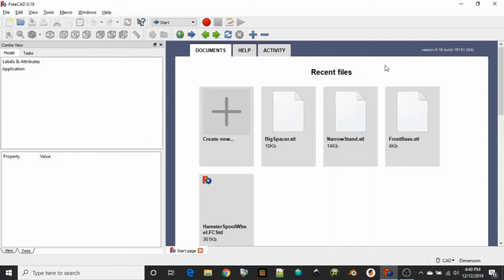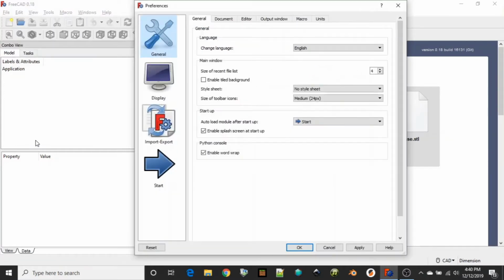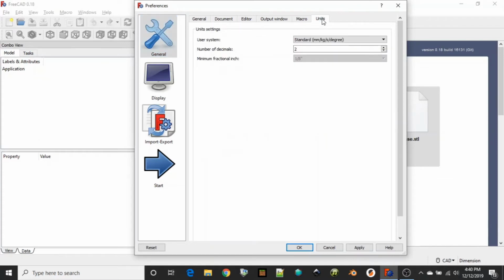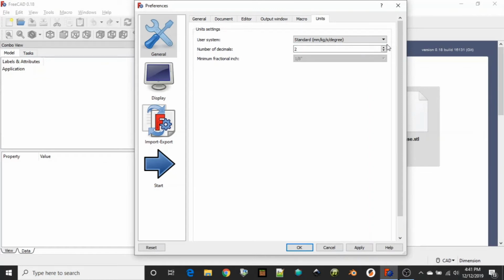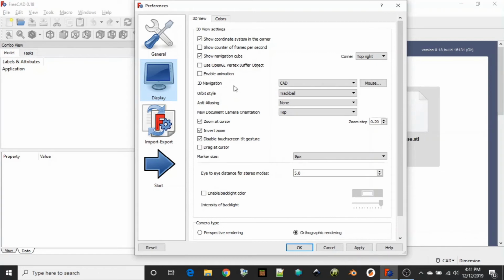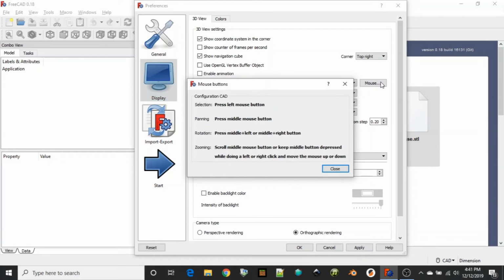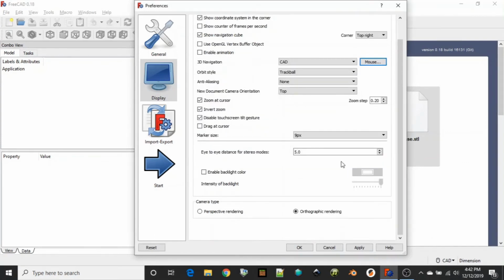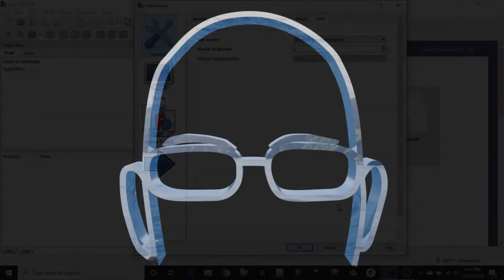FreeCAD Tutorial - Setting up the program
Before we get into much with actual CAD, let's just do a quick bit of setup.